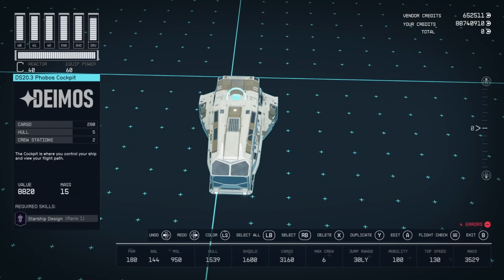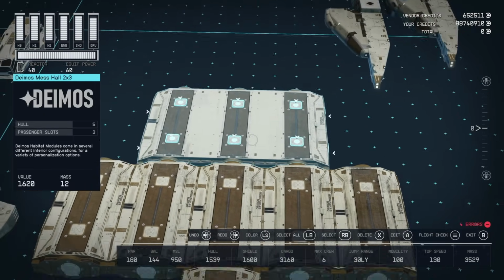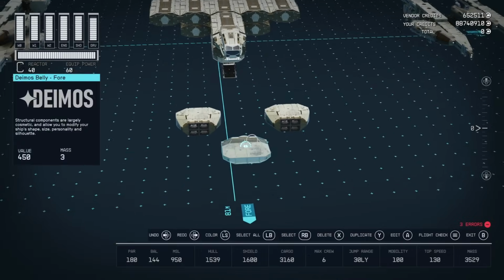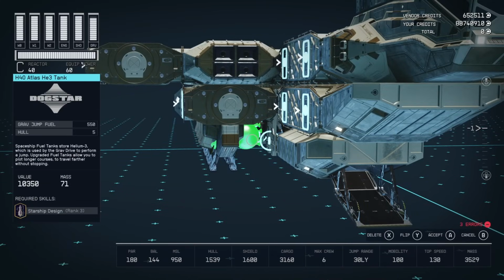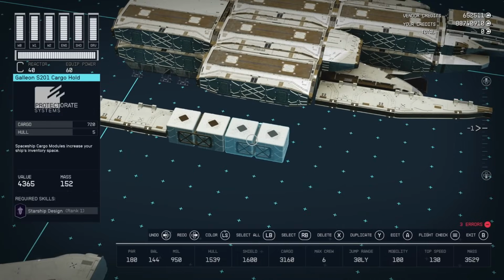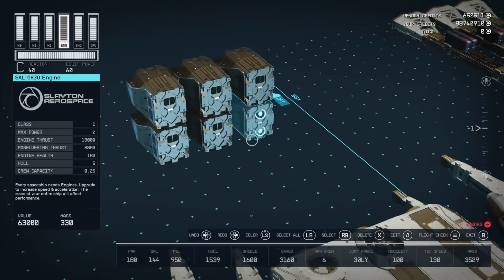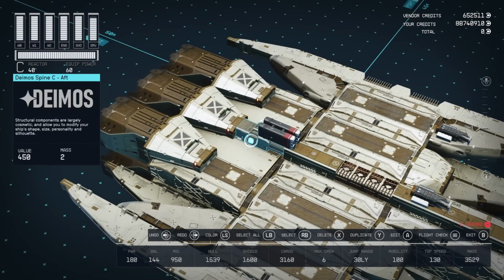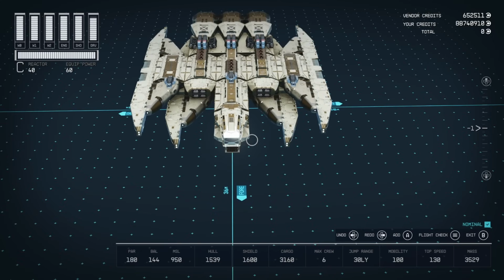Starfield- Class C Build Tutorial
A quick build tutorial of a Class C ship I built on Starfield.

No mods were used so this can be done on Xbox as well.